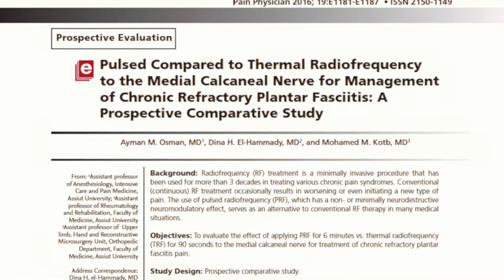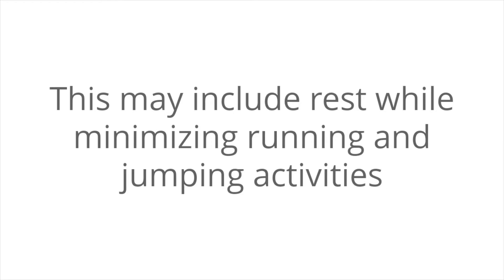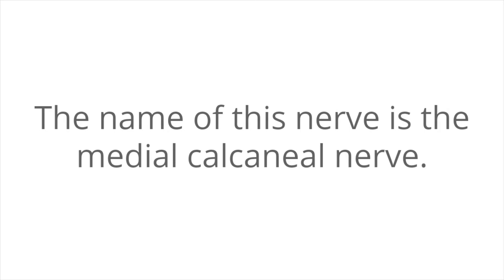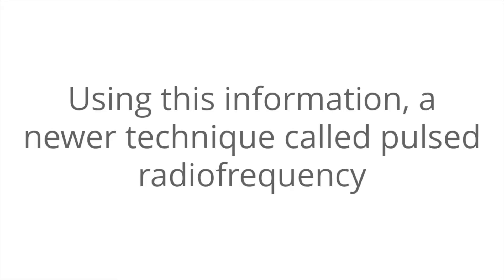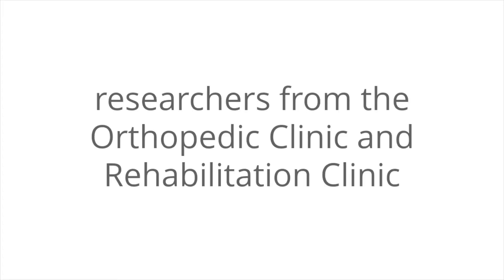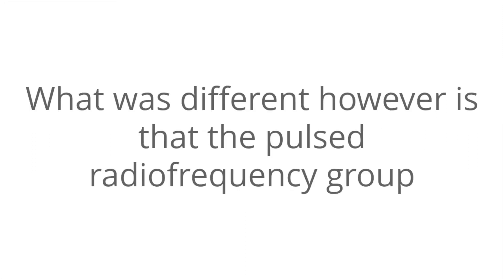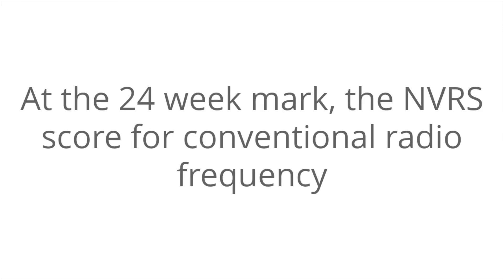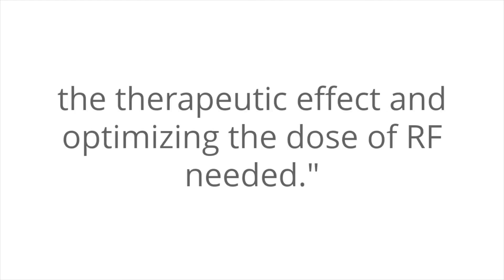Pulsed Radiofrequency for Plantar Fasciitis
Pulsed Radiofrequency treatment for plantar fasciitis is discussed along with recent research comparing its efficacy to conventional thermal radiofrequency